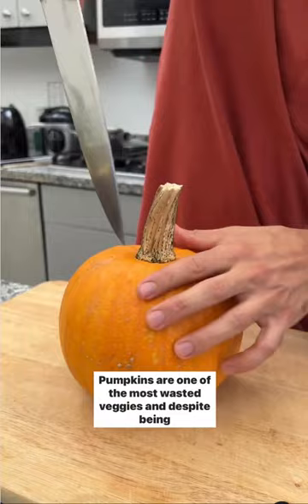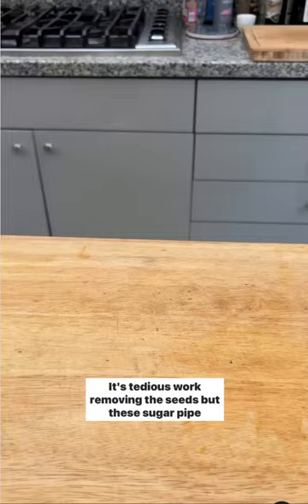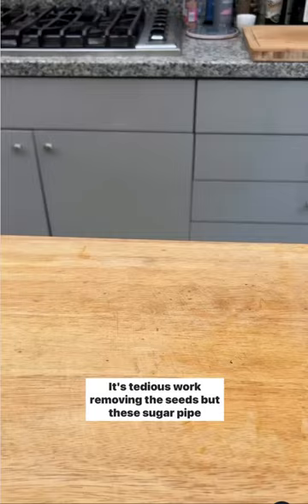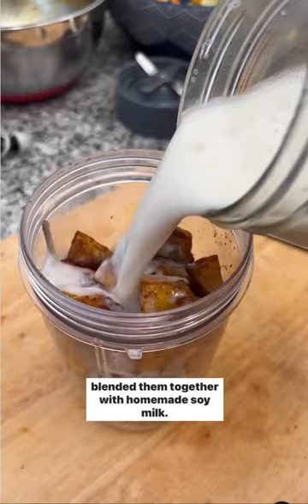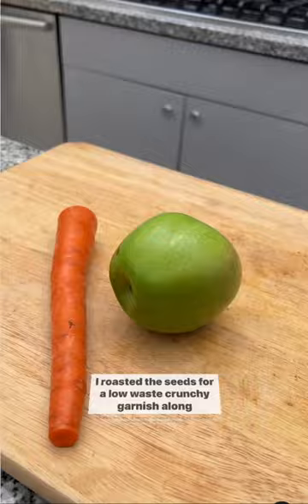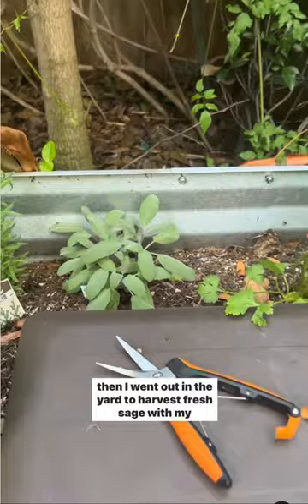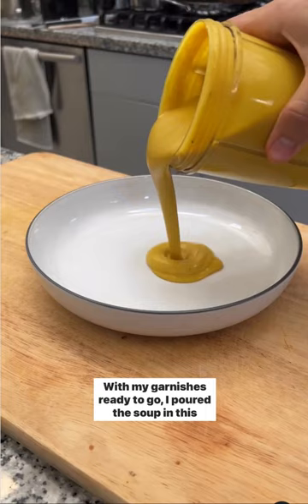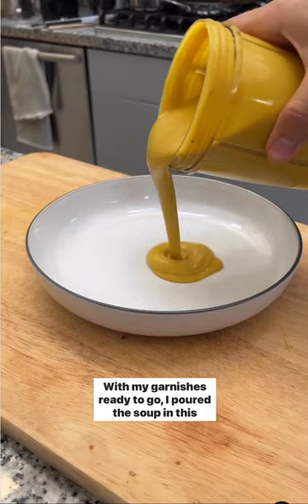Zero Waste Pumpkin Soup | Farmer Nick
Would you give this recipe a try?⁣⁣

Tis the season for fall flavor and nothing makes me feel more autumnal that a fresh pumpkin soup. Unfortunately pumpkins are one of the most wasted forms of produce because of Halloween, but instead of throwing them in the landfill, why not cook them up instead? 😋⁣⁣
I love making butternut squash soup, but for this recipe I just swapped out the squash with the pumpkin and I even roasted up the seeds! I went a little wild on the garnishes, but it still looked so good in this @royaldoulton bowl 🤩⁣⁣
Here’s the recipe:⁣⁣
RECIPE⁣⁣
1 sugar pie pumpkin cut into cubes⁣⁣
1 tablespoon of cumin⁣⁣
1 tablespoon of turmeric ⁣⁣
1 teaspoon of chili powder ⁣⁣
1 teaspoon of paprika⁣⁣
1 teaspoon of cinammon⁣⁣
Sprinkle of salt and pepper⁣⁣
1 jar of homemade soy milk (a can of coconut milk⁣⁣ works too)
*Gently coat in your preferred oil and cover with spices. Roast in oven at 425F for 30-40 minutes until soft. Blend with coconut milk and it is ready to go 🤤GARNISHES (optional)⁣⁣
Roasted green apples⁣⁣
Roasted mushrooms⁣⁣
Roasted carrots⁣⁣
Caramelized beets⁣⁣
Fresh sage from the garden (harvested with my Fiskars herb snips)⁣⁣ ✂️